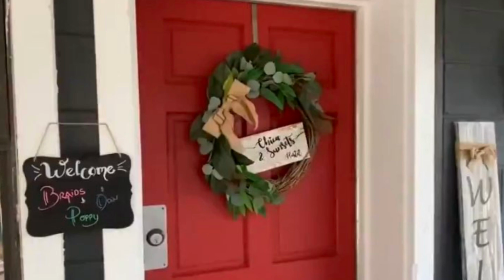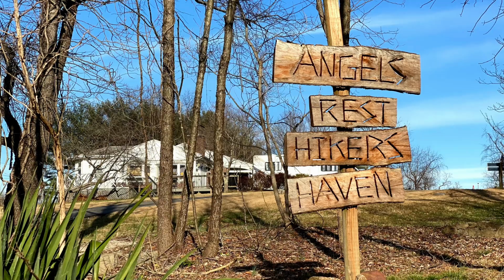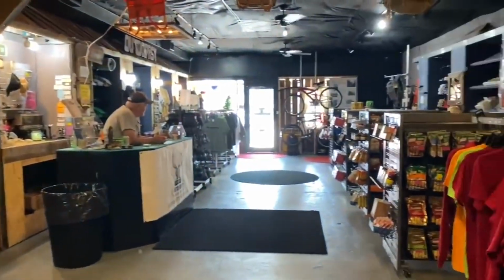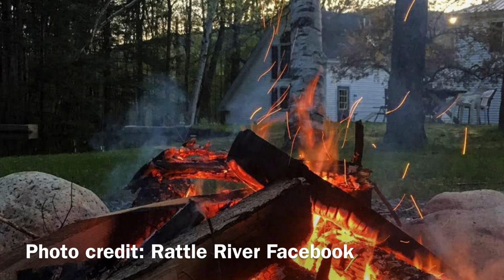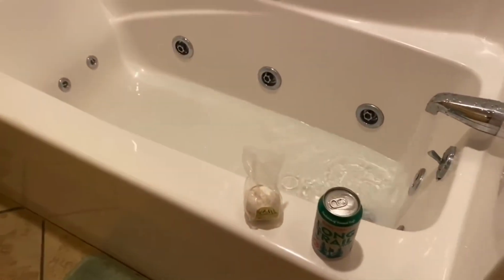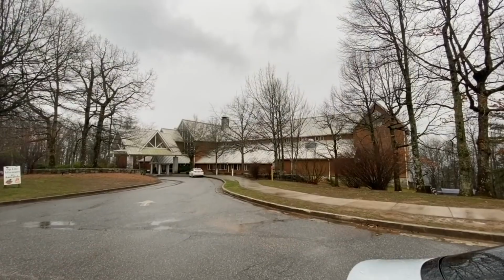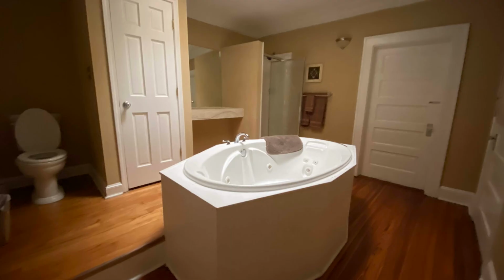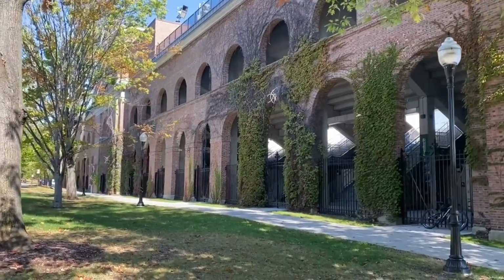My Top 10 Best Hostels on the Appalachian Trail + Honorable Mentions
These are my top 20 favorite hostels and hotels I stayed at on the Appalachian Trail:

Hostels on the AT:
1:17 Chica and Sunsets Hostel - Franklin, NC
3:49 Natures Inn Hostel and Cabins - Flag Pond, TN
8:11 Kind of Outdoorsy Hostel - Duncannon, PA
13:12 Shaws Hiker Hostel - Monson, ME
15:29 Hostel of Maine - Carrabassett, ME
10:37 Rattle River Hostel - Shelburne, NH
5:16 Angels Rest Hiker Haven - Pearisburg, VA

Honorable Mentions:
18:02 Your Home in the Woods - Blairsville, GA
18:50 Blue Ridge Mtn Company The Trailer - Hot Springs, NC
19:38 Appalachian Trail Lodge - Millinocket, ME
20:23 Barn Door Hostel - Rumney, NH

Hotels on the AT:
21:44 Amicalola Falls Lodge - Dawsonville, Georgia
22:21 Fontana Dam Lodge - Fontana, NC
23:18 The Appy Lodge - Gatlinburg, TN
24:45 Iron Horse Station Inn - Hot Springs, NC
25:41 The Station Inn - Pawling, NY
Town and Lake Motel - Rangeley, ME
27:06 Dowd’s Country Inn - Lyme, NH
28:20 The Norwich Inn - Norwich, VT